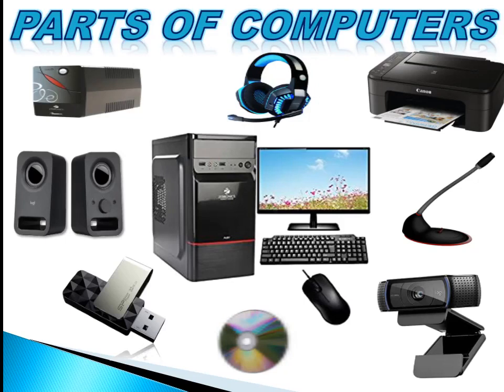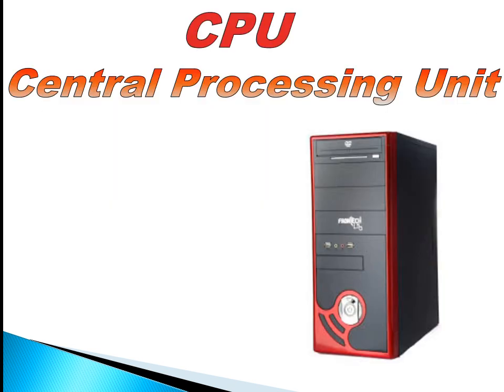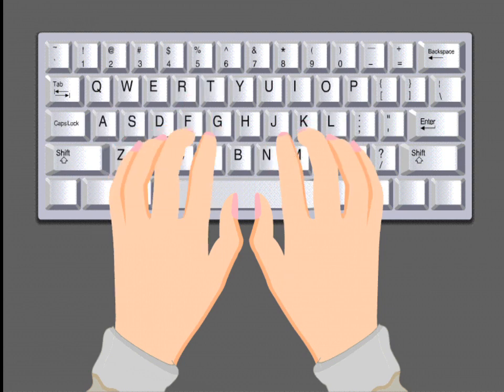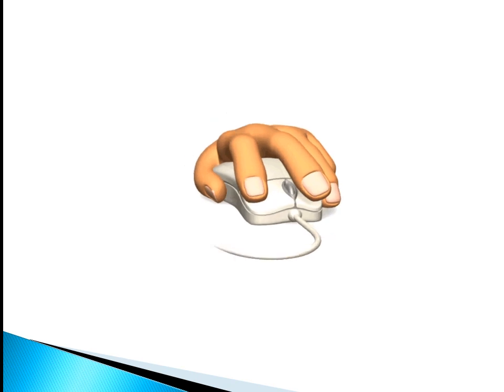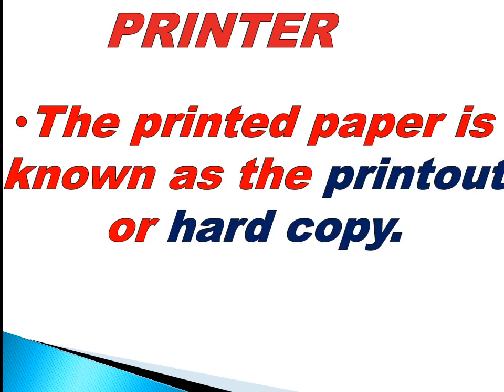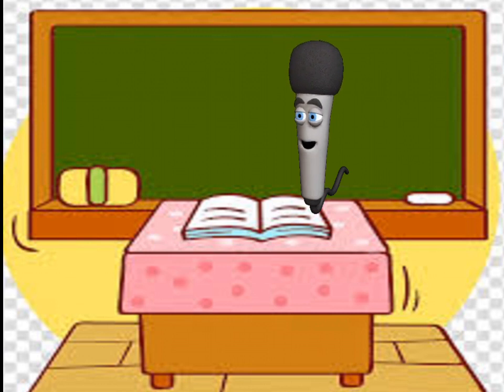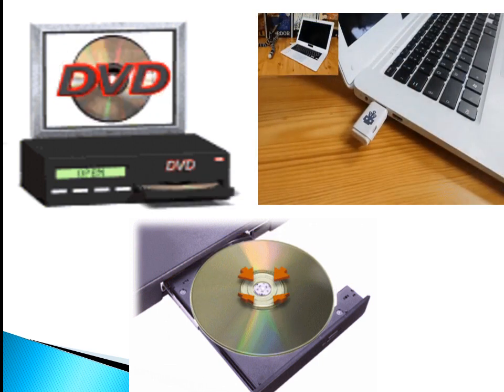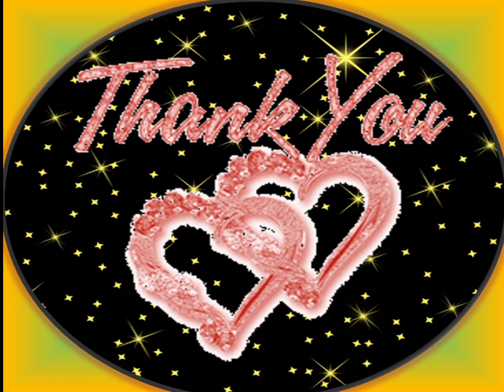Parts of computers